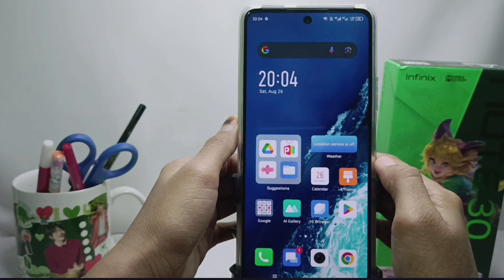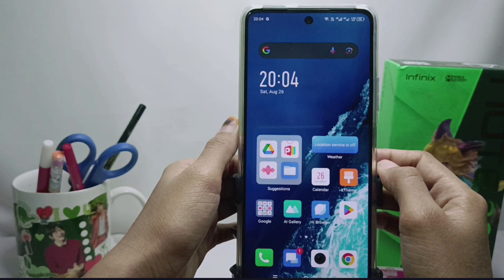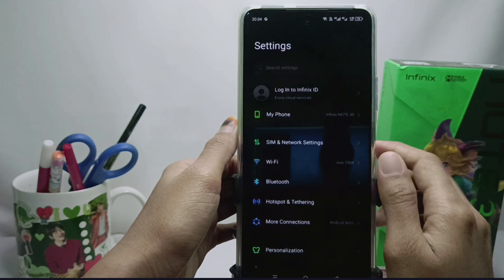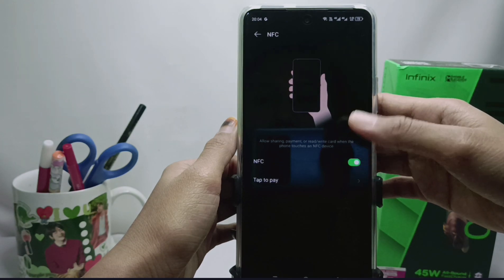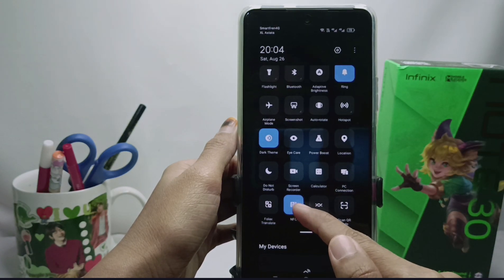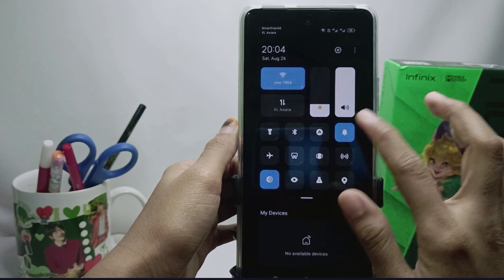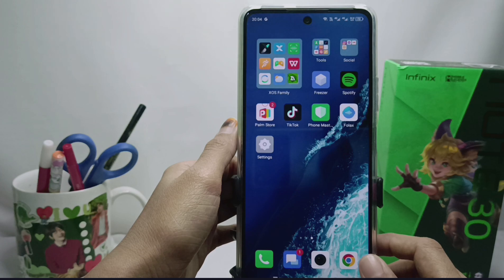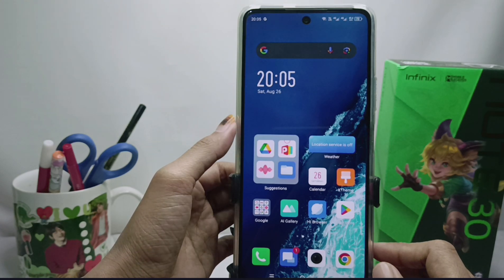How To Activate Nfc In Infinix Note 30 NFC/Note 30 Pro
This video is relevant to the search:
how to activate nfc in infinix note 30 nfc
how to activate nfc in infinix note 30 pro
how to activate nfc
infinix note 30 nfc
how to activate nfc in infinix
infinix note 30 pro
how to activate nfc on infinix.